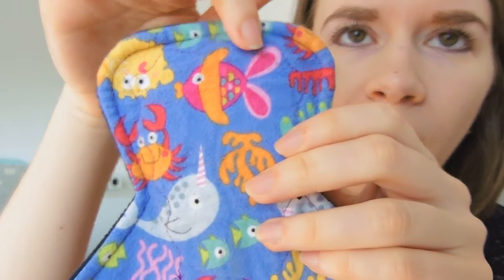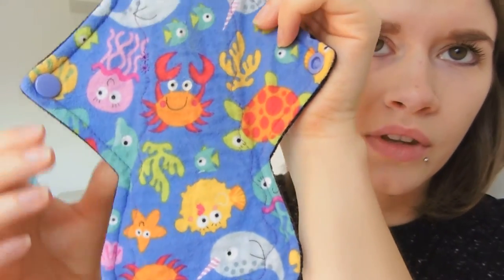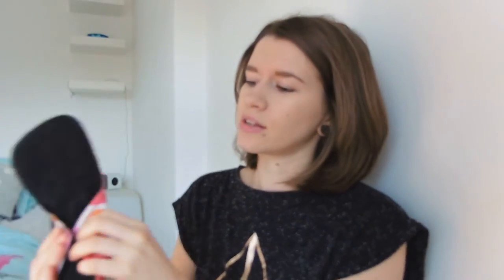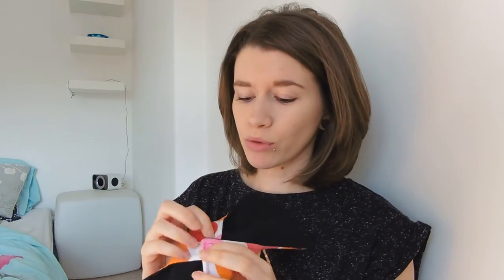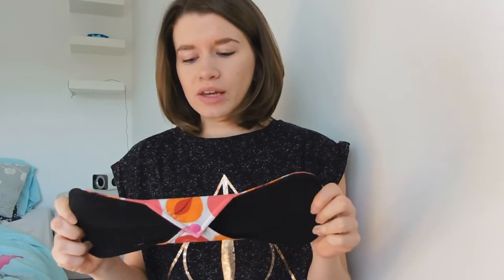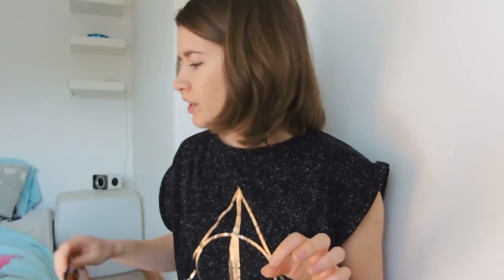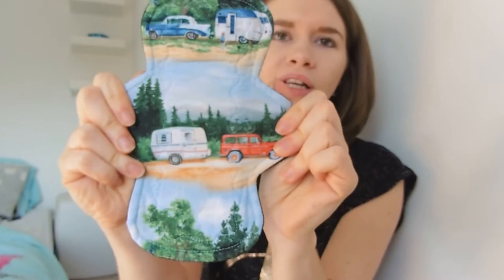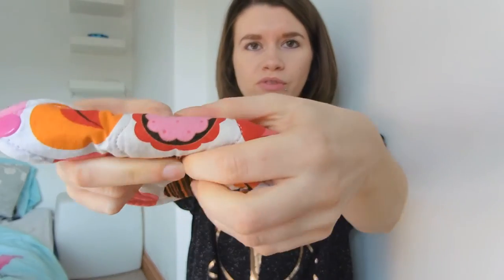A Yurtcraft Review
Related: cloth pads, menstruation, menstruation matters, reusable pads, washable pads, eco friendly, zero waste, feminine hygiene, period products, period cramps, menstrual cup, tampon, alternative, pms, cloth sanitary pad, tutorial, sewing, product review, periods